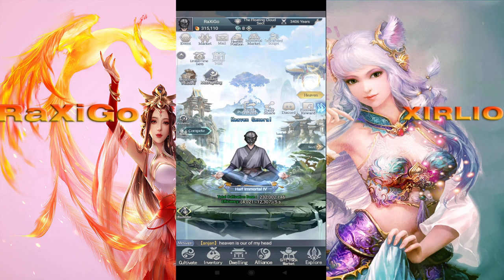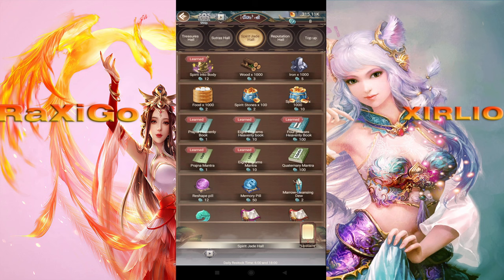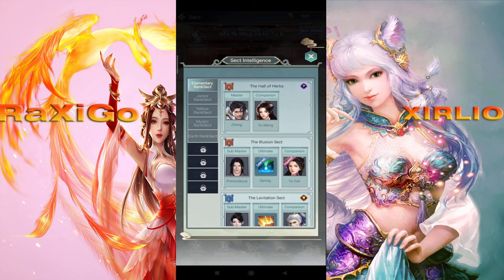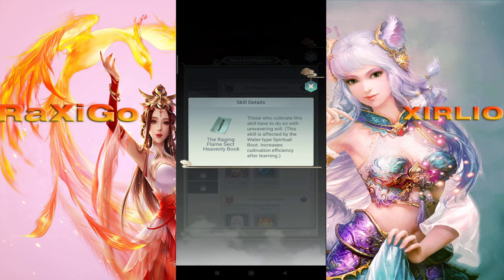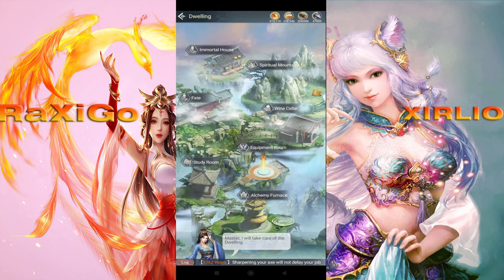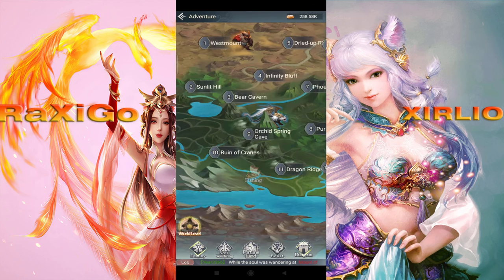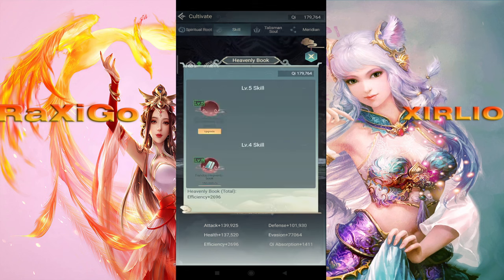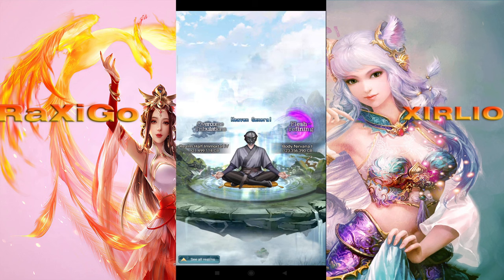Immortal Taoist Tips for Fast Realms and Enlightenment